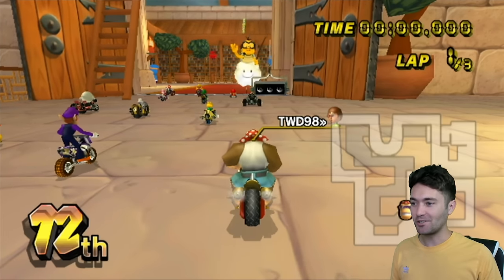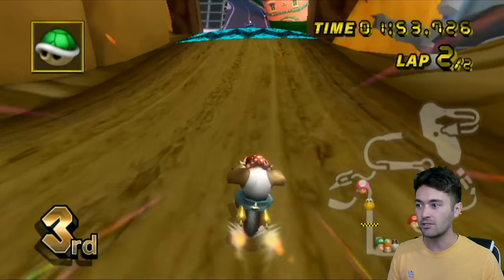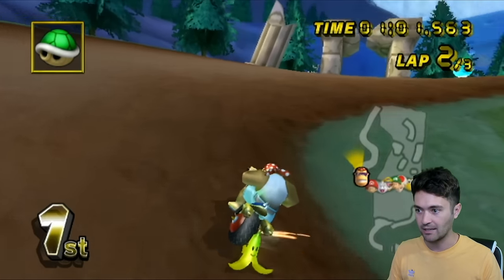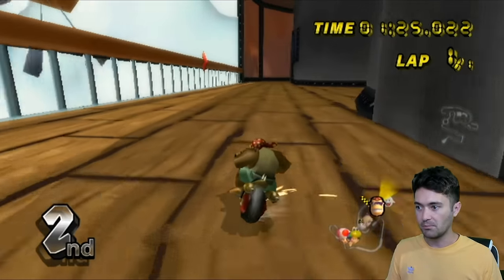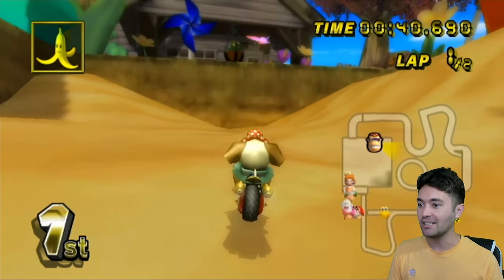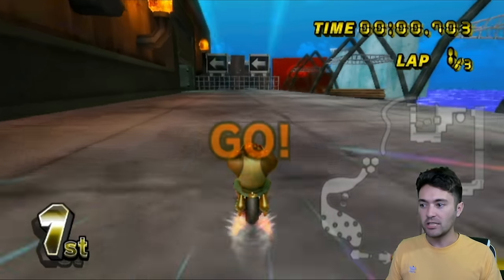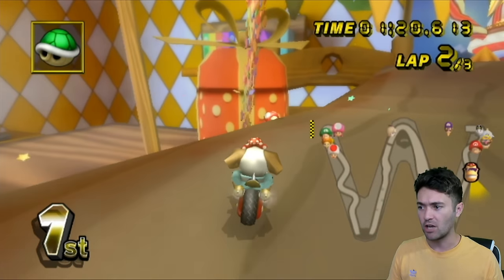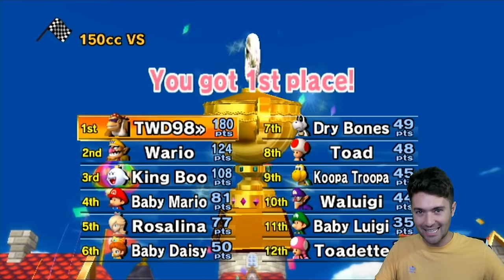Mind-Blowing *NEW* Mario Kart Wii Custom Tracks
This custom track showcase goes over new tracks from the last 2 CTGP updates. This Mario Kart Wii distribution has 218 custom tracks in total.

TWD98 Links!